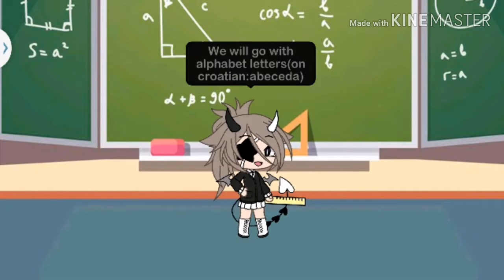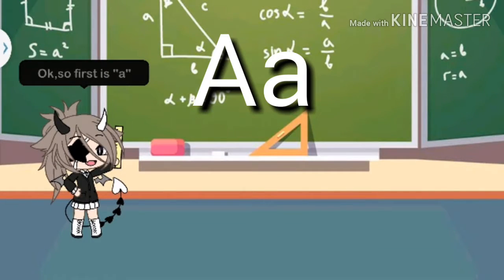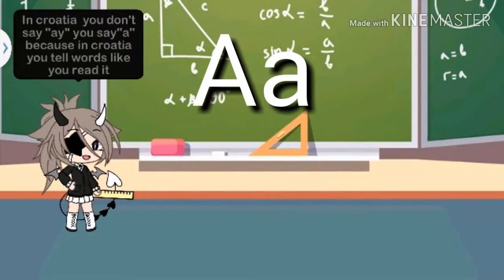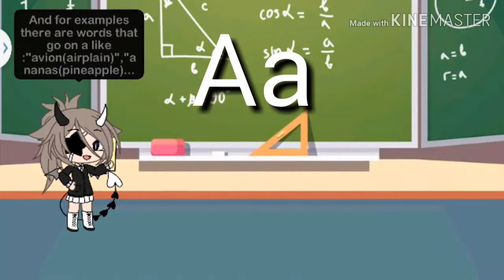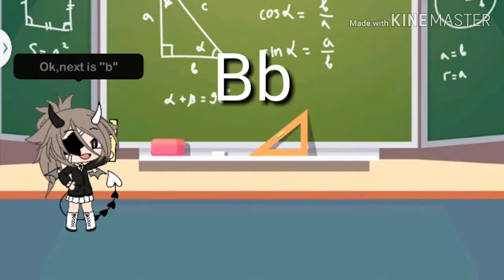♥Learn to speak croatian with me♥ | itz Marshmallow_gaming